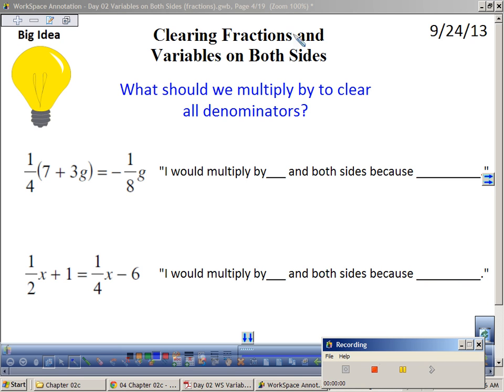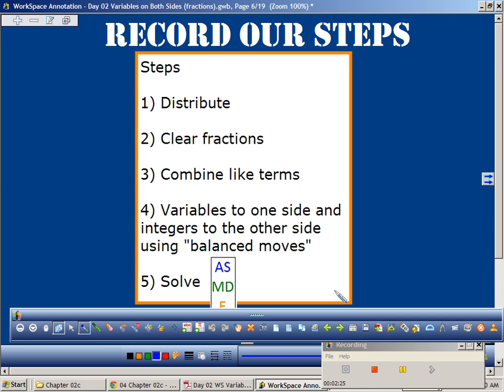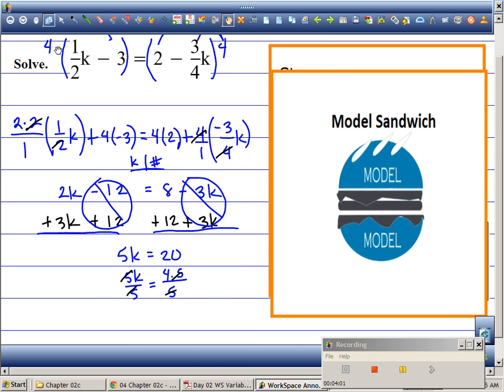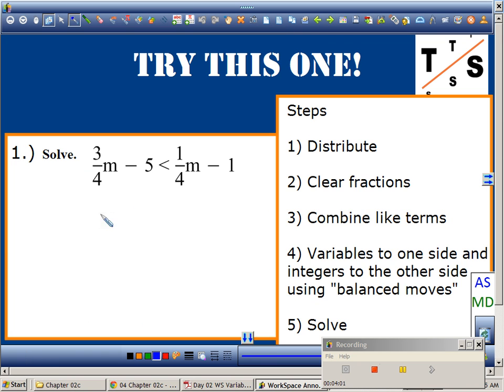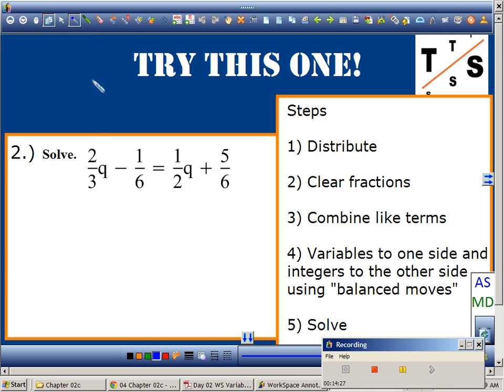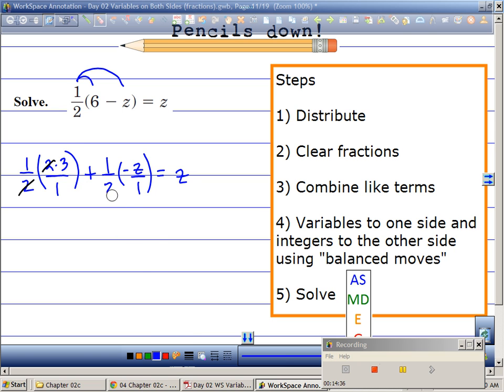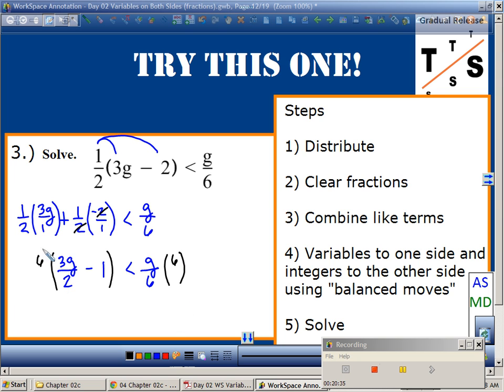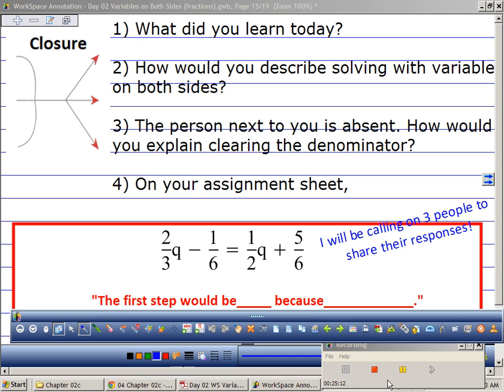Solving Equations with Variables on each side with fractions